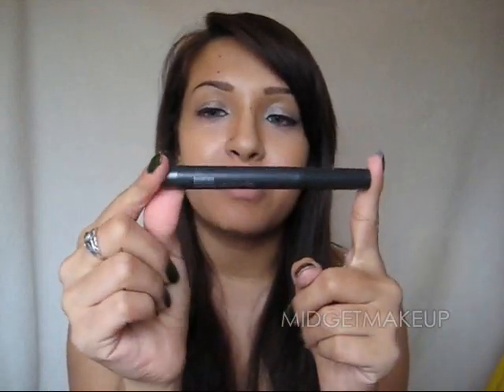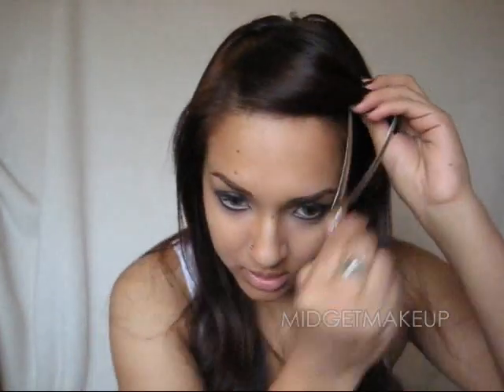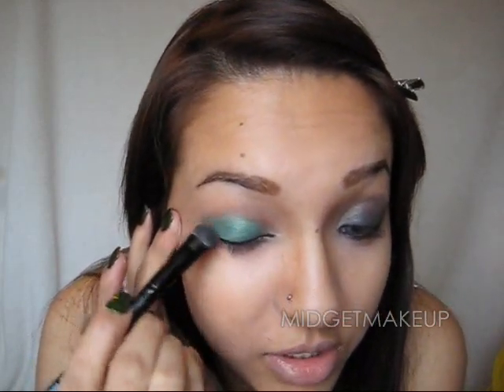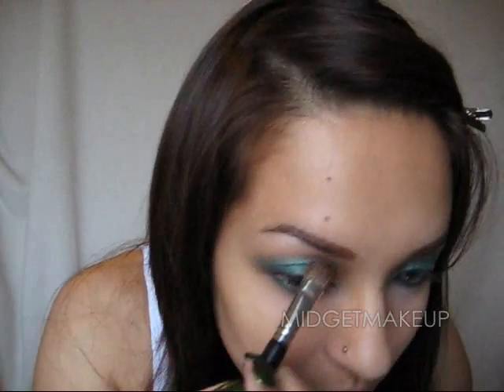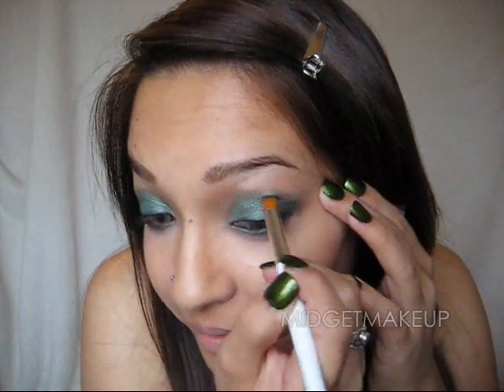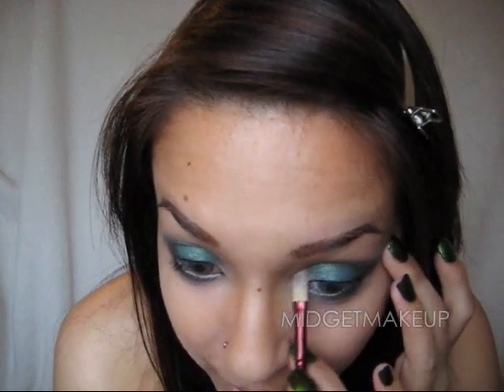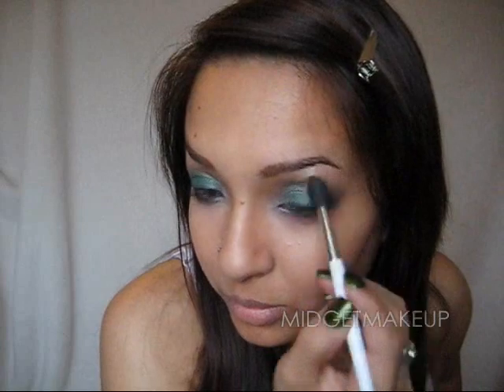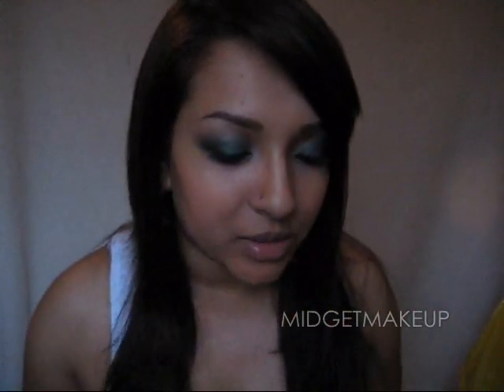Makeup Tutorial: Forbidden Eyes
xoxo,
B